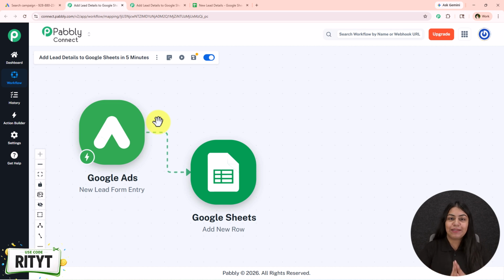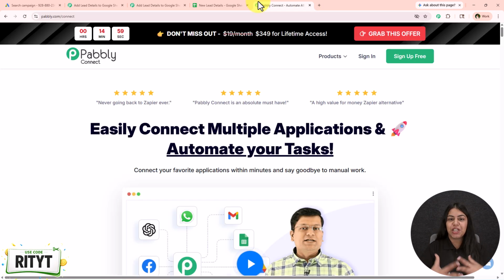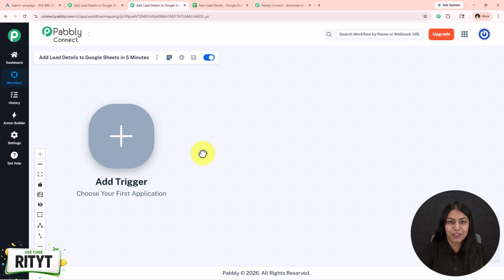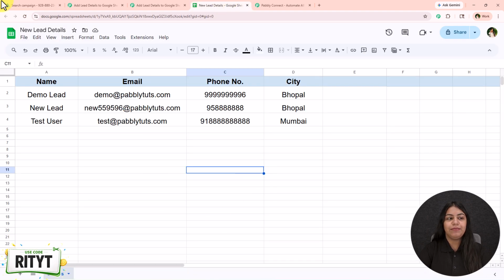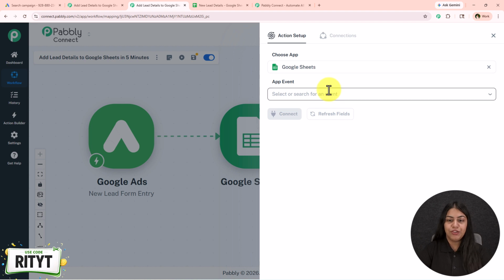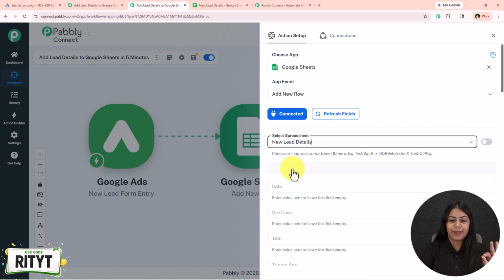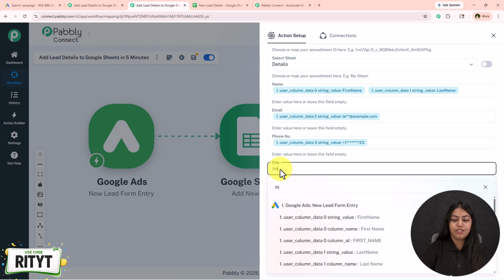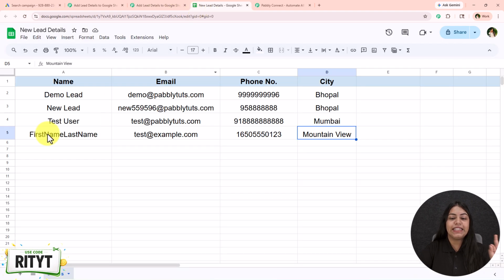How to Add Lead Details to Google Sheets in 5 Minutes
this tutorial explains how to add lead details to google sheets in just 5 minutes using a simple automation workflow. it is beginner friendly and perfect for marketers, businesses, and sales teams who want to manage leads efficiently.
you will learn how to capture lead data from forms or ads, automatically send it to google sheets, and organize everything without manual entry. this helps save time and keeps your lead database updated in real time.
by automating lead collection into google sheets, you can track prospects easily, improve follow-ups, and streamline your lead management process.

Use Case:-

With this automation, whenever a new lead is captured from your forms, ads, or website, the lead details like name, email, phone number, and source are automatically added to Google Sheets as a new row. This removes manual data entry, keeps your lead database organized in real time, and helps your team easily track and manage follow-ups.

Benefits of Pabbly Connect:

1. Automation: Save time, money, and resources by automating tasks.

2. Integration: Connect various web services to create efficient workflows.

3. Security: Enjoy industry-standard security for your data.

4. Scalability: Easily add new applications and services to your workflow.

5. Cost-effective: Choose from plans suitable for different business sizes, with no charges for internal tasks.